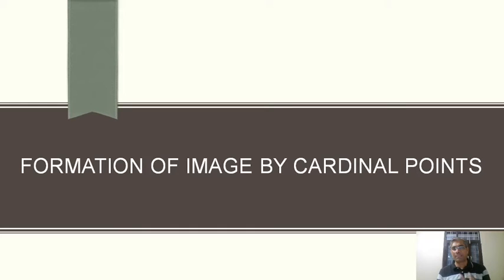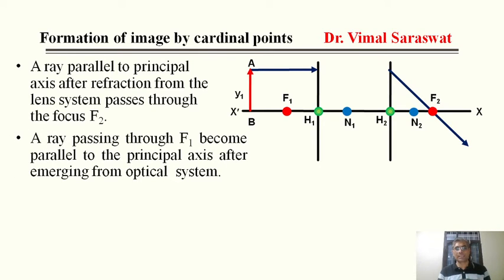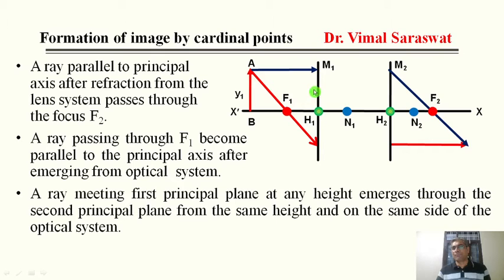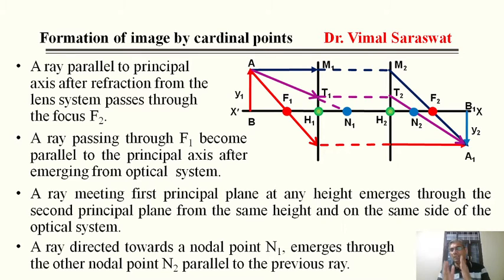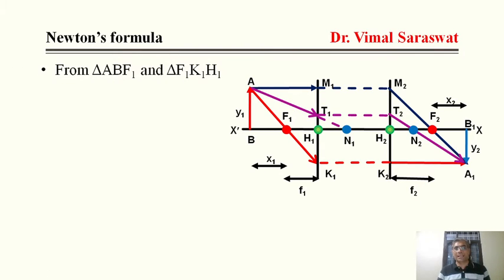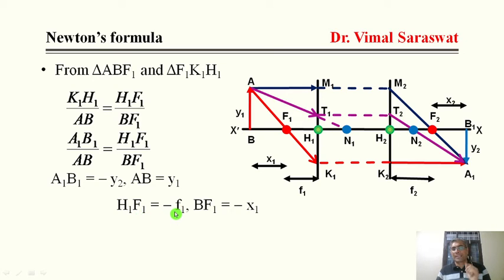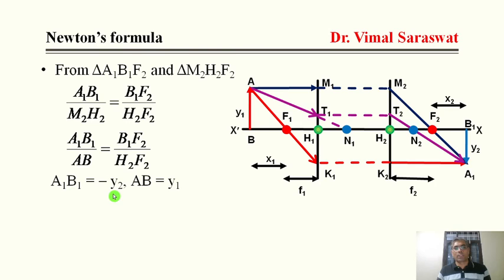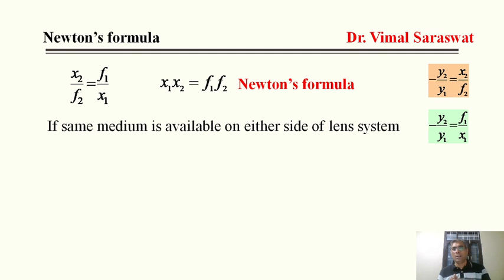Formation of image and Newton’s formula | E-5 | Optics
Formation of image and Newton’s formula
Formation of image by Cardinal points
Newton’s formula for image, Newton formula
Optics
Cardinal points, Principal points
Focal points, Nodal points

Optics by Vimal Saraswat, Himanshu Publications, India
Fundamental of Optics by Vimal Saraswat, Himanshu Publications, India